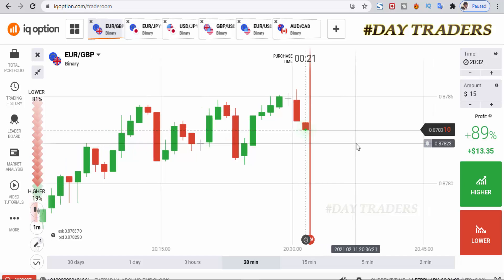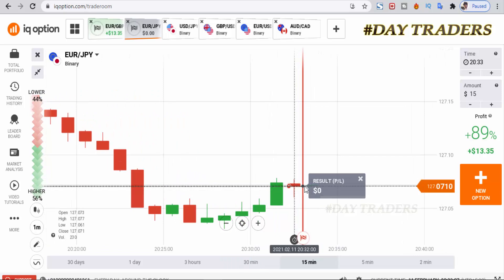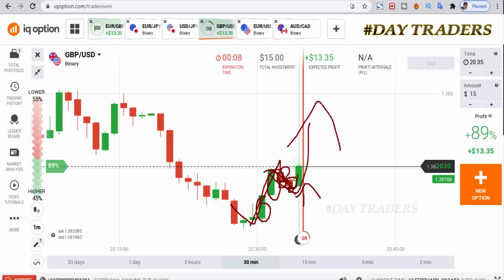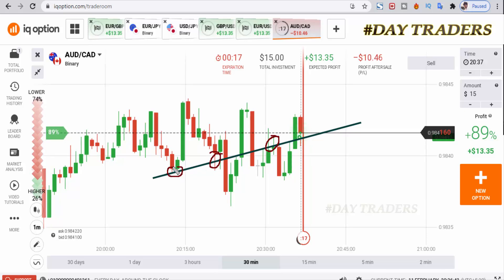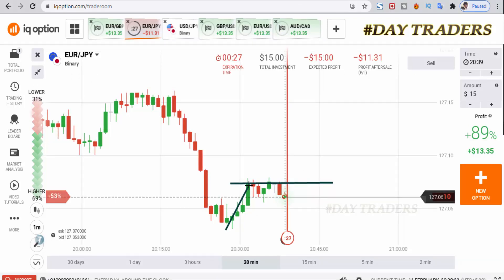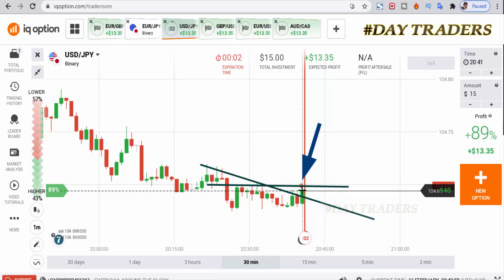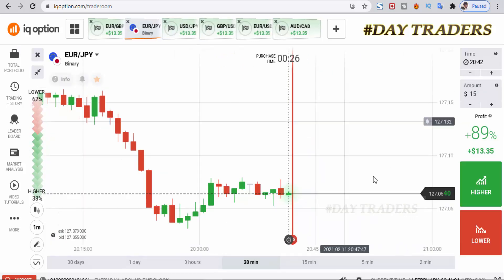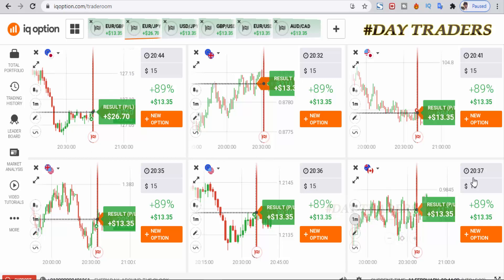How to identify Bad Market Psychology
My Full  Professional Video Course Join Now
-My Training video Course: just Rs-599 Only ( USD 12$ )
          (or)
step 2: Ofter pay, send payment details screenshot My WhatsApp(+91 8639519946).
I will added to my private telegram group your mobile no With in 1Hr Only,
Zoom special training classes available ...
-More details contact on My WhatsApp-